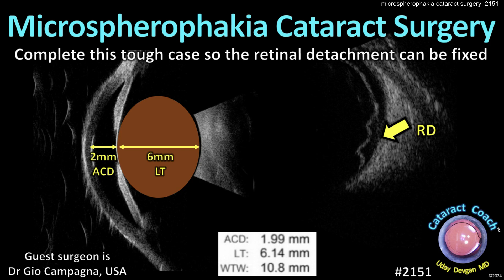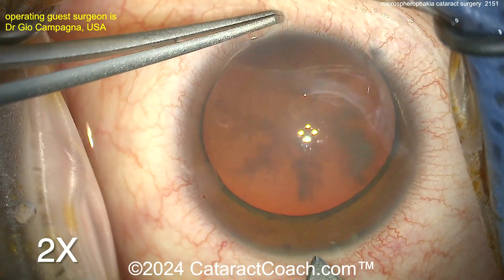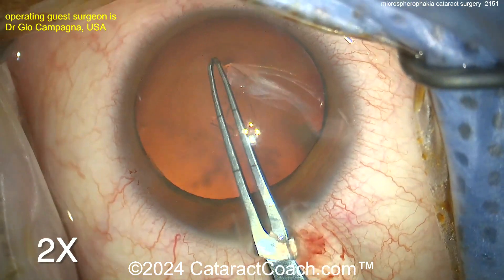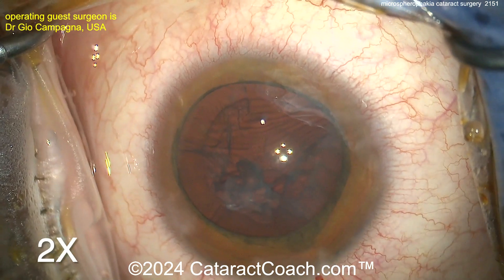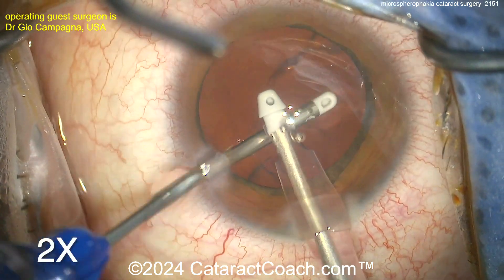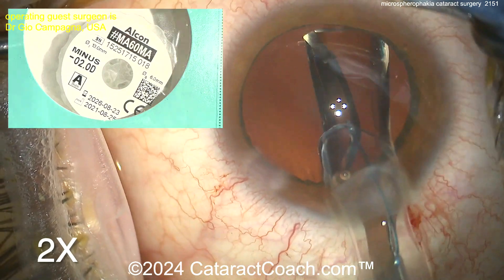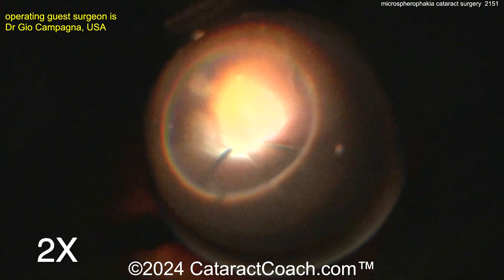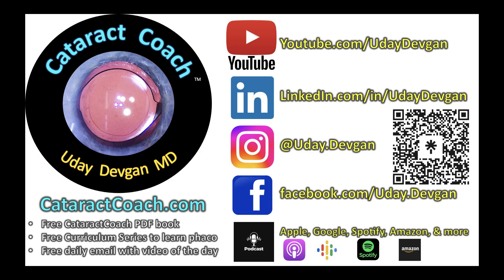CataractCoach™ 2151: microspherophakia cataract surgery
This is a tough case where the patient has an unusual eye with a very small anterior segment but a long axial length with a large vitreous cavity. The patient needs to have cataract surgery for visual rehabilitation and also to facilitate the view of the retina which shows an extensive retinal detachment. The anterior chamber depth is 1.99 mm with a small white-to-white measurement of 10.8 mm. The lens is microspherophakic with a thickness of 6.14 mm from anterior to posterior. What would be your approach to this cataract surgery? And why does the capsulorhexis go from perfectly round at the beginning of the case to oval shaped at the end?